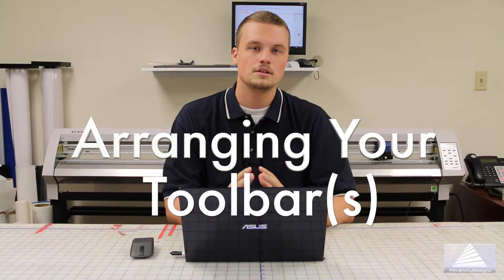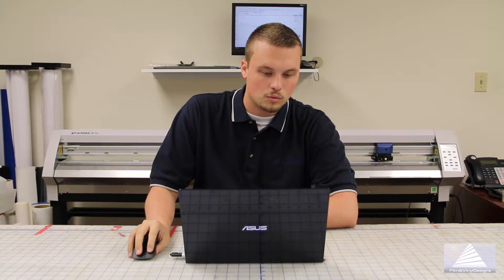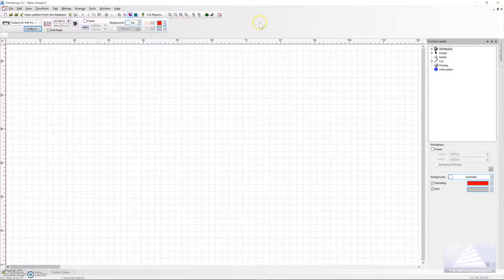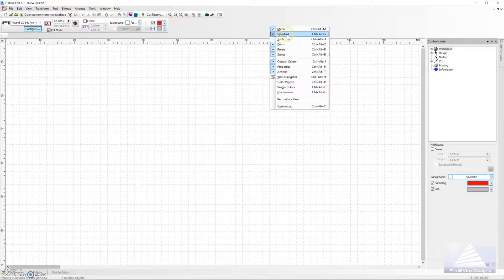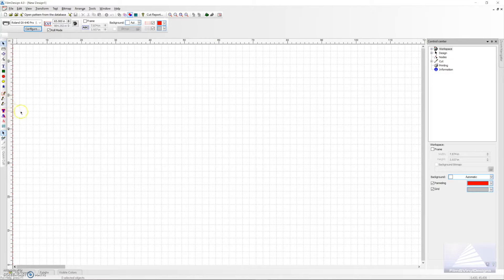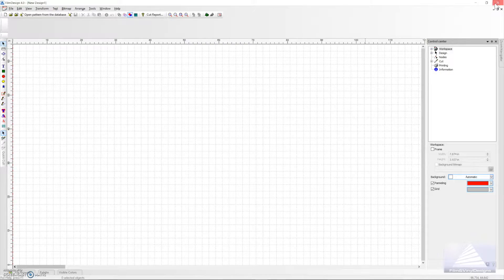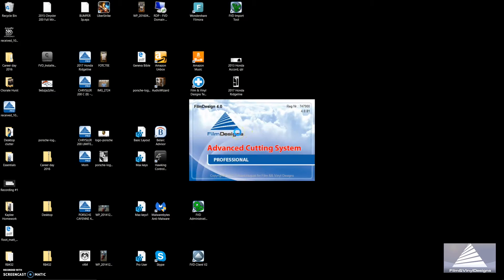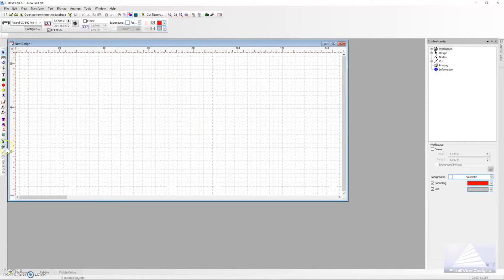Arranging Your Toolbars in Film Designs 4.0